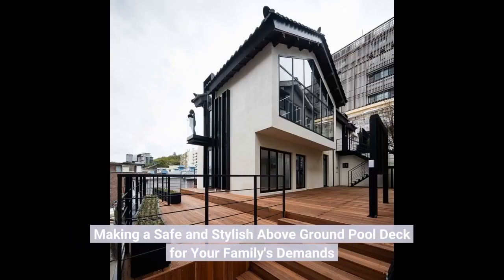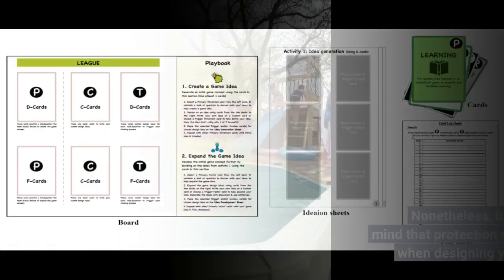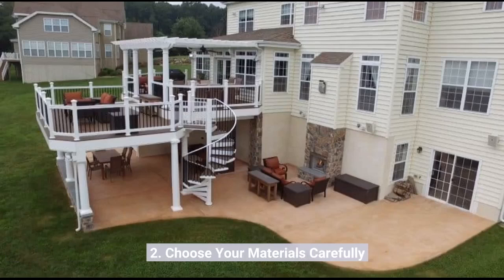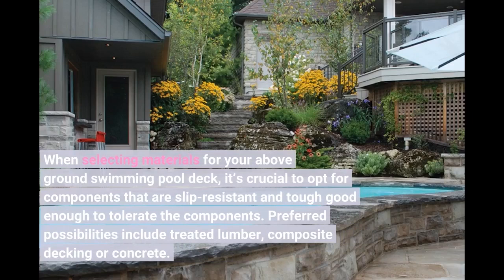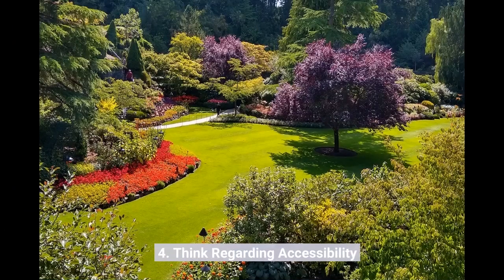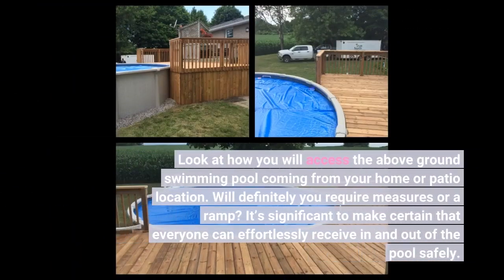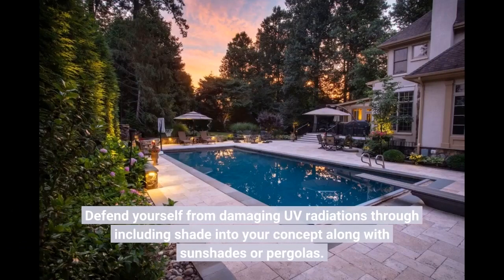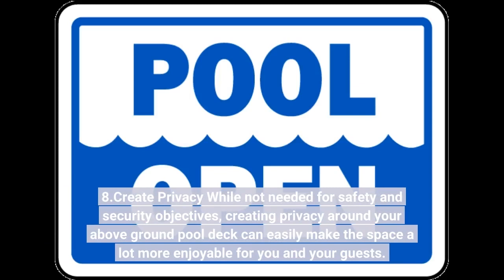An Unbiased View of "Maximizing Space: How a Deck Can Transform Your Above Ground Pool Area"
Making a Safe and Stylish Above Ground Pool Deck for Your Family's Demands

An above ground pool can easily be a fantastic enhancement to any type of backyard, offering endless hours of enjoyable in the sun for your family and pals. Nonetheless, it’s significant to keep in mind that protection should regularly come initially when designing your swimming pool deck. Along with a little bit of planning and creative thinking, you can easily generate a risk-free and stylish above ground swimming pool deck that fulfills all of your loved ones's needs.

1. Plan Ahead

Before you begin developing your above ground pool deck, look at the format of your backyard. Take keep in mind of any sort of barriers or prospective risks such as plants, rocks or uneven terrain. Establish the ideal location for your pool based on variables like sunshine exposure, privacy and access.

2. Choose Your Materials Carefully

When selecting materials for your above ground swimming pool deck, it’s crucial to opt for components that are slip-resistant and tough good enough to tolerate the components. Preferred possibilities include treated lumber, composite decking or concrete.

3. Satisfy Local Safety Codes

Your neighborhood body codes will definitely determine certain demands for an above ground pool deck in terms of height and railing positioning. Be certain to investigate these regulations just before beginning development.

4. Think Regarding Accessibility

Look at how you will access the above ground swimming pool coming from your home or patio location. Will definitely you require measures or a ramp? It’s significant to make certain that everyone can effortlessly receive in and out of the pool safely.

5. Develop Zones

Mark certain zones within your above ground pool deck region such as lounging areas, dining locations or play locations for youngsters.

6. Include Shade

Defend yourself from damaging UV radiations through including shade into your concept along with sunshades or pergolas.

7. Include Lighting

Illumination is not just operational but likewise adds atmosphere to an outdoor space at night making it safer through illuminating walkways and steps while additionally generating a relaxing atmosphere around the water function.

8.Create Privacy While not needed for safety and security objectives, creating privacy around your above ground pool deck can easily make the space a lot more enjoyable for you and your guests. Look at using bushes, fence or latticework panels to create a feeling of aloneness.

9. Don’t Overlook About Storage space

Designate a area on your above ground swimming pool deck to save pool accessories such as playthings, floats and cleansing supplies.

10. Help make it Fun!

Eventually, don’t fail to remember to include exciting attribute to your above ground pool deck such as a slide or scuba diving board. These attribute are going to maintain the little ones delighted while providing hrs of enjoyable in the sun for everyone.

In verdict, developing an above ground swimming pool deck requires careful program and factor to consider to guarantee that it fulfills all of your family members's necessities while additionally being safe and trendy. Through adhering to these ideas, you may develop a practical and welcoming outdoor space that will certainly provide unlimited fulfillment for years to happen!

Creating a Safe and Stylish Above Ground Pool Deck for Your Family's Necessities

An above ground pool can easily be a terrific enhancement to any sort of lawn, supplying unlimited hrs of exciting in the sun for your household and buddies. Having said that, it’s important to keep in mind that protection need to always happen to begin with when making your swimming pool deck. Along with a little bit of planning and imagination, you can easily develop a secure and elegant over ground swimming pool deck that fulfills all of your family's needs.

1. Plan Ahead

Before you start making your above ground swimming pool deck, think about the design of your yard. Take note of any type of barriers or prospective dangers such as trees, stones or unequal terrain. Determine the finest location for your swimming pool based on aspects like sunshine exposure, privacy and availability.

2. Pick Your Products Sensibly

When deciding on components for your above ground swimming pool...